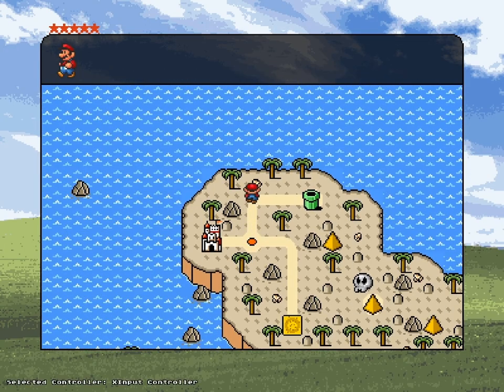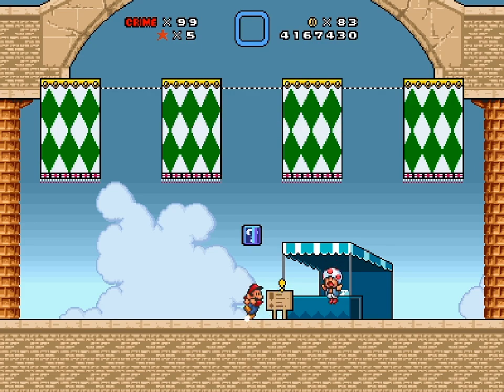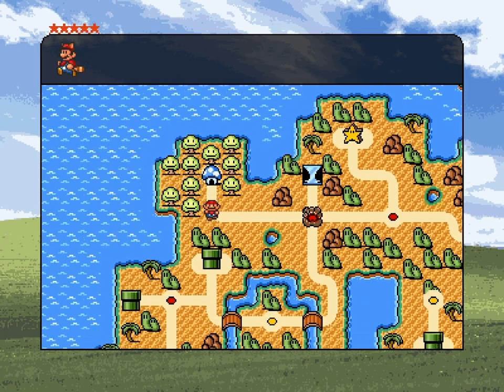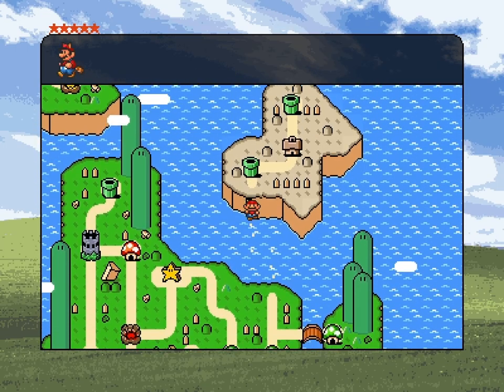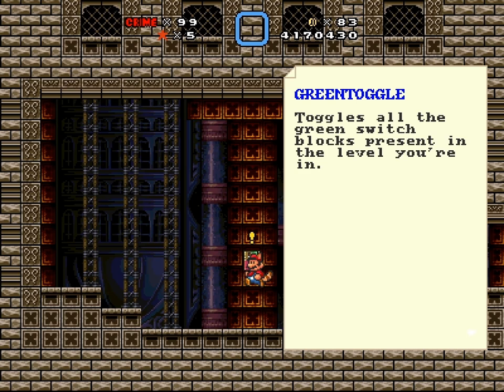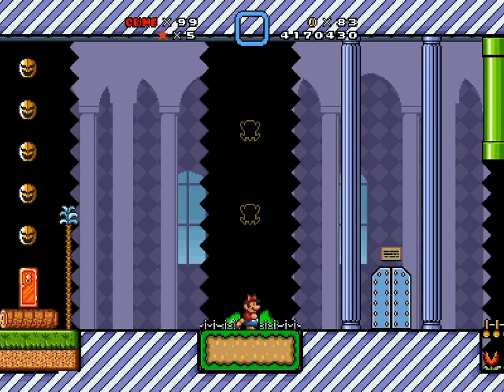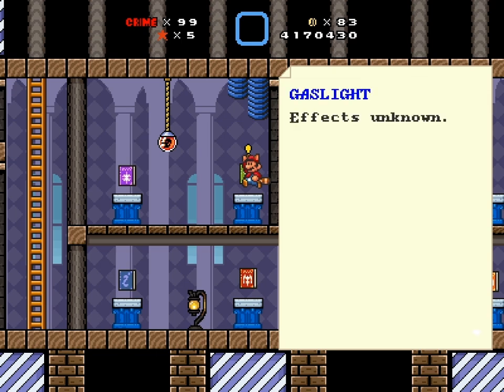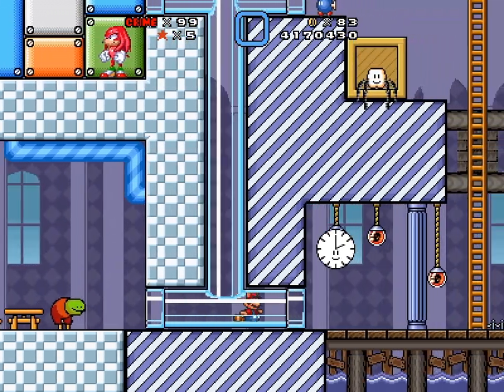Betterified VI - 32 - 🧙🛈⏳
0:00 use of a key
0:46 locked door in Sock House
2:01 locked door in The Switch Palace
2:48 Star Hub partial speedy update
4:23 a short return to The Gate. New levels begins after this!
6:28 Terrible Area
11:13 An Audience with Her Majesty
12:56 A Contest of Speed

wait didn't I struggle to find the secret exit in the original too